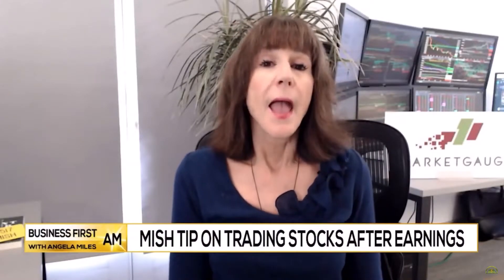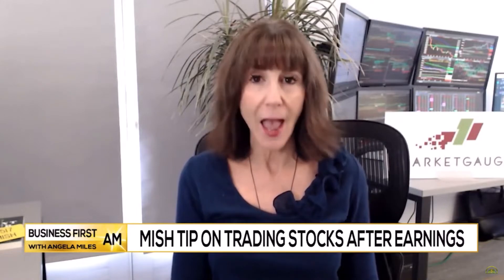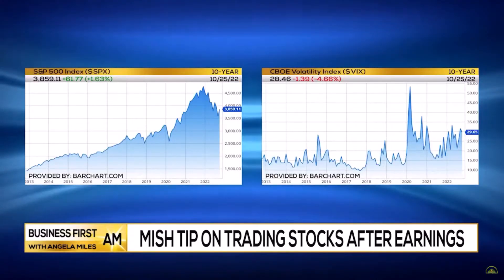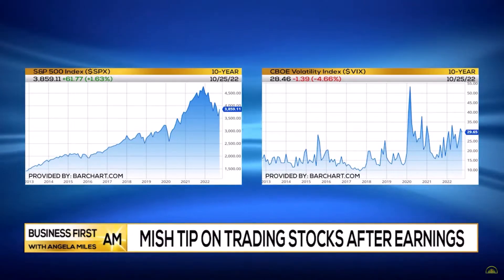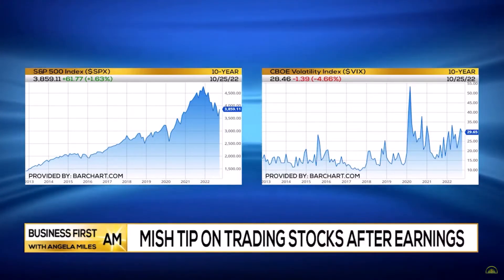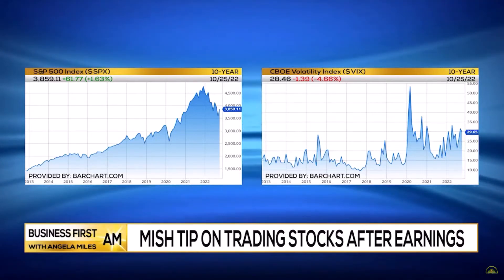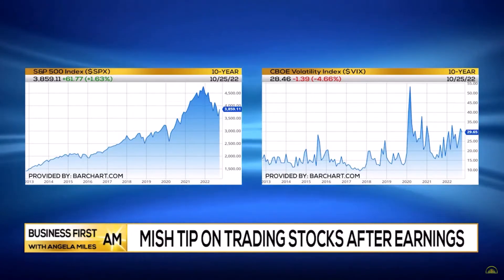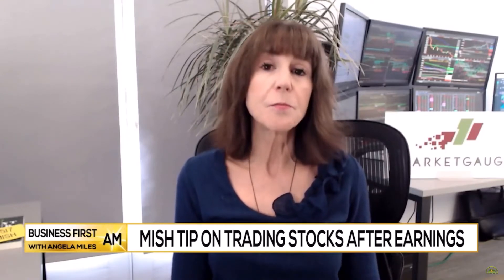How to Trade Post Earnings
Day trade to swing - Mish gives you a strategy when instruments gap up or down post earnings